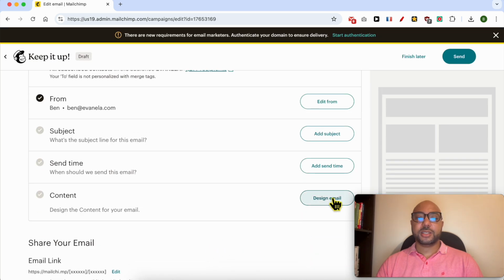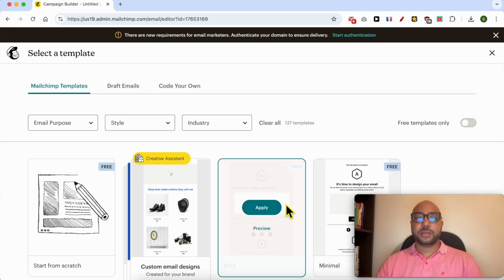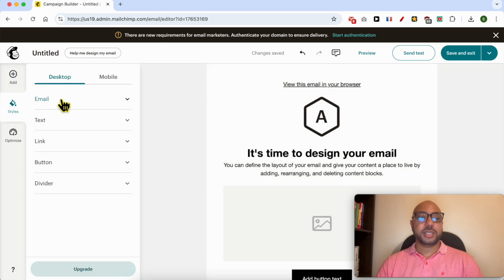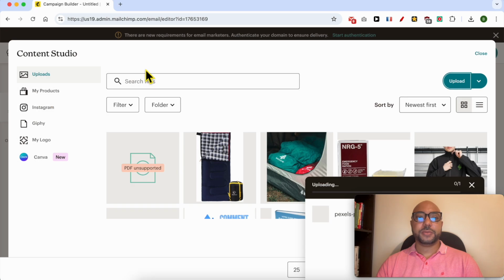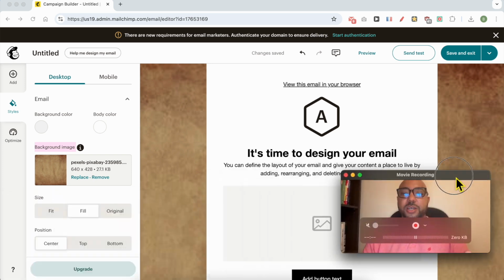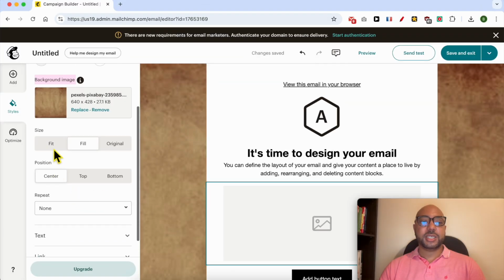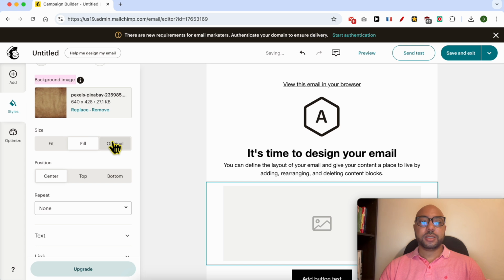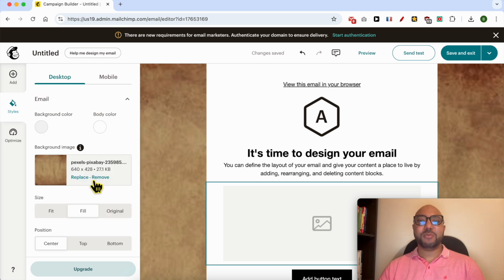How to Add a Background Image in MailChimp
In this video, I will show you how to add a background image in MailChimp. If you've ever wondered how to add a background image in MailChimp, this step-by-step tutorial will guide you through the process. First, we'll log into MailChimp and create a regular email. Then, we'll go to the design email step and work with a free template. From the email builder, we'll navigate to Style, select Email, and find the background image section. After clicking browse and uploading your background image, you'll see it applied instantly.

Adding a background image in MailChimp is a great way to enhance your email campaigns. Whether you're designing emails for a marketing campaign or simply want to make your messages more visually appealing, knowing how to add a background image in MailChimp can be a valuable skill.

Before we continue, remember that you can access my MailChimp online course for free. Inside, you'll learn how to set up your MailChimp account, manage your audience, create campaigns, landing pages, forms, and more.